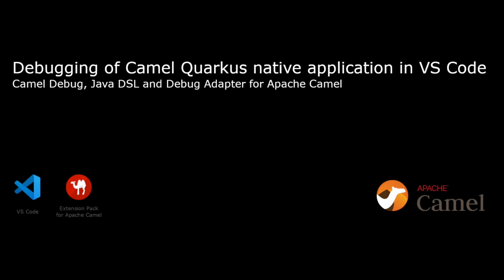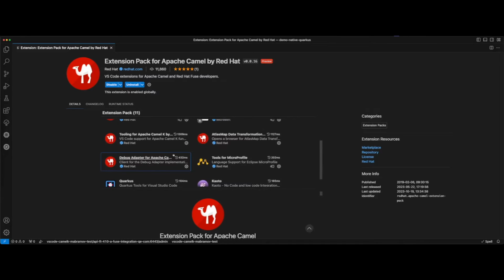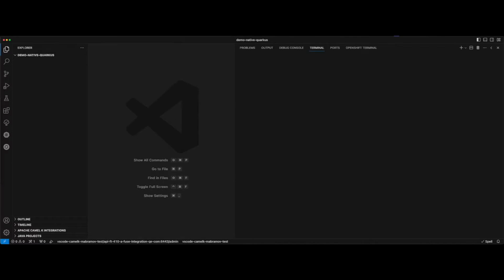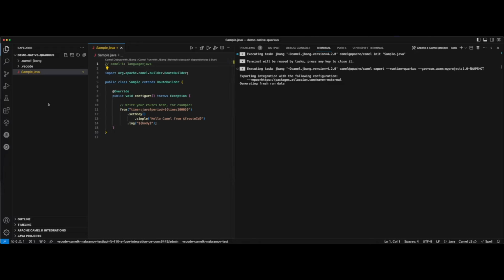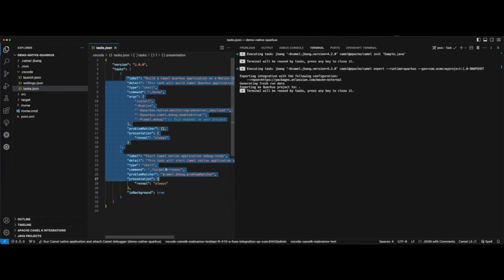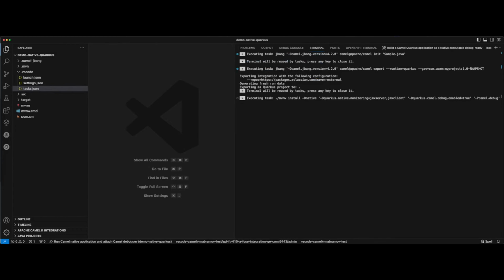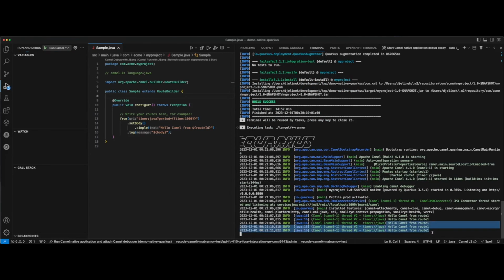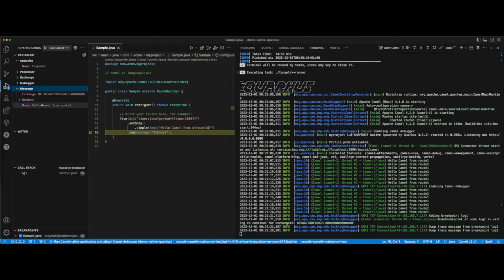Debugging Camel Quarkus Native Apps Like a Pro in VS Code | Step-by-Step Guide!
Welcome to an in-depth tutorial on debugging Camel Quarkus native applications in VS Code!

Join us as we explore step-by-step procedures to effortlessly set up, build, run, and debug these applications within the VS Code environment. Learn how to navigate the Apache Camel extensions, create Java DSL Camel routes, export into Camel Quarkus projects, execute native builds, and debug smoothly using pre-configured VS Code tasks and launch configurations.

Follow along for a seamless debugging experience with Camel Quarkus Native in VS Code!

*Timestamps:*
00:00 | Introduction
00:18 | Prerequisites
00:44 | Demo

See other interesting at Aurélien Pupier channel